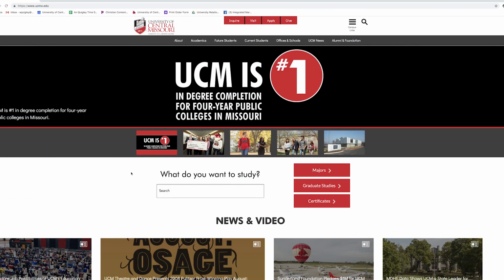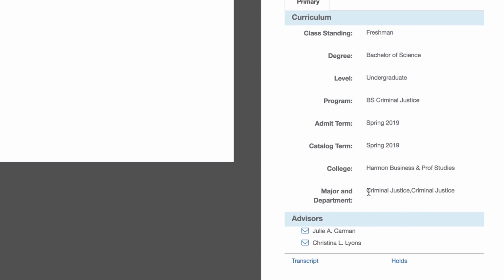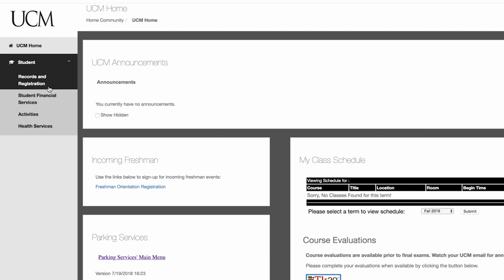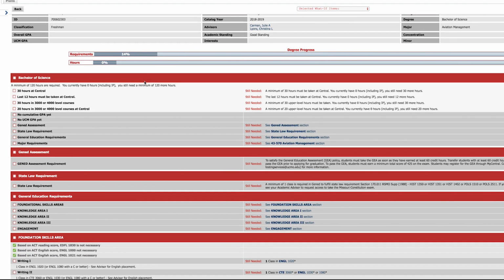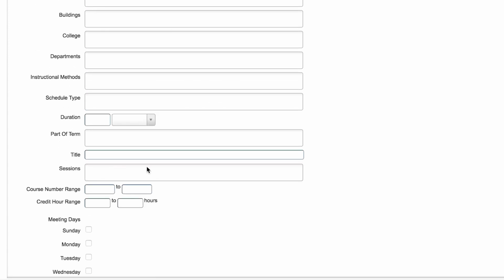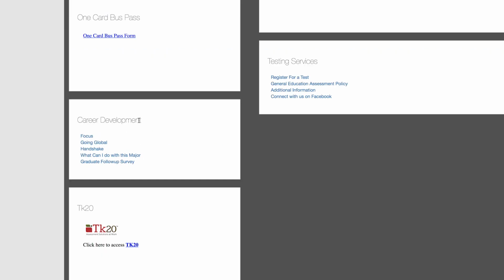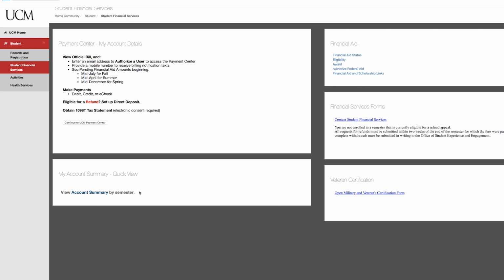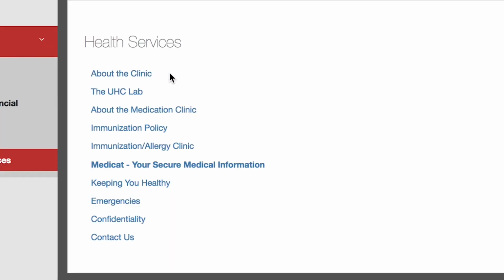MyCentral Tutorial - University of Central Missouri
Follow along as Chris Lang, Assistant Director of New Student Programs at the University of Central Missouri, walks you through MyCentral, UCM's online student portal.